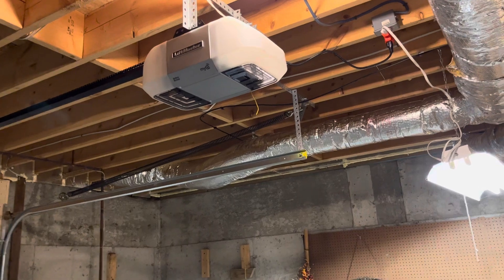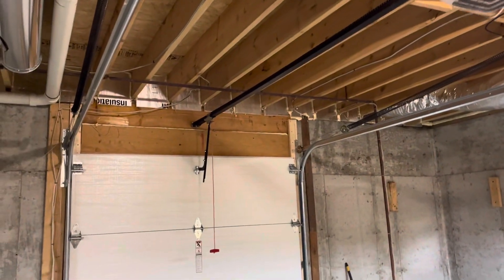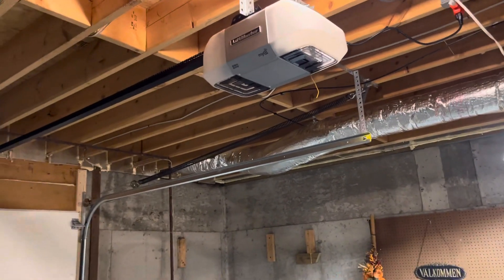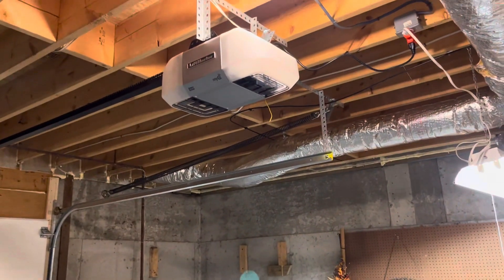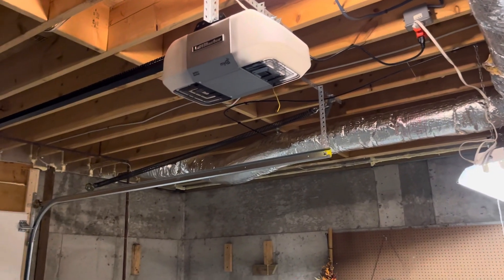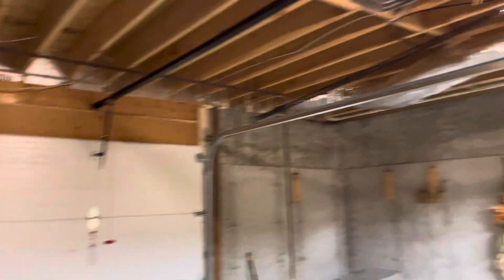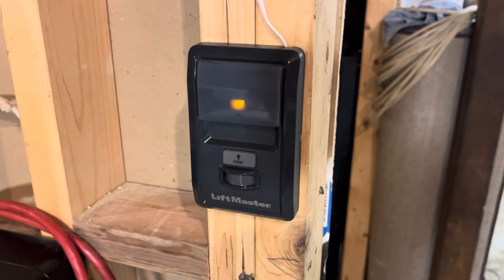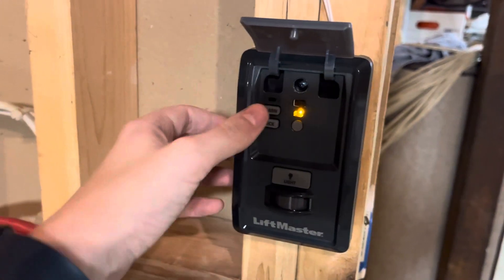Liftmaster 8360 installed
First generation LiftMaster 8360 on my test door. Just did a head swap with the 87802. ￼